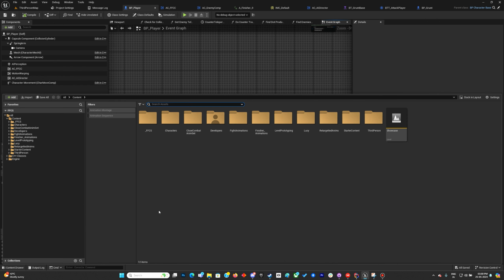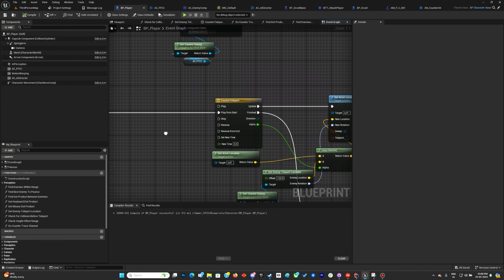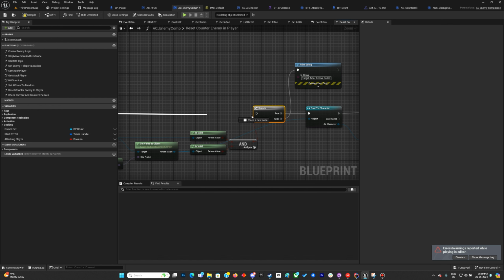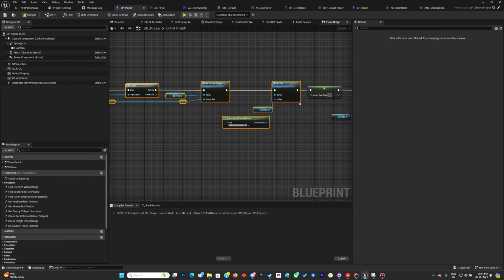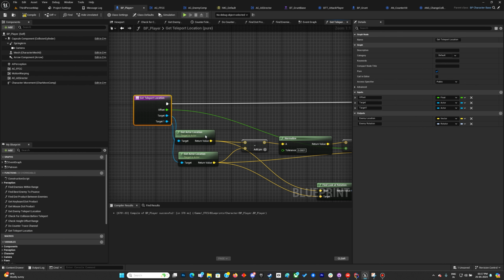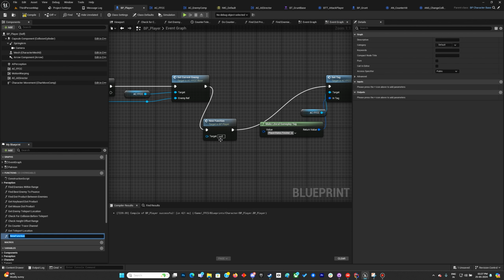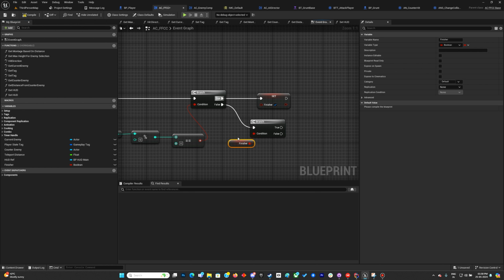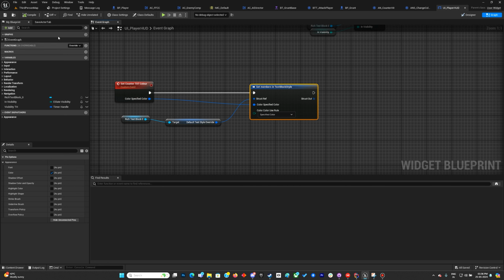Unreal Engine 5 || Free-Flow Combat System Series|| Part-21 || Finishers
Hello everyone, I am finally starting with the free-flow combat system series from games like Batman Arkham Series and Middle Earth Series! In this lecture, we will
-Add in the Finisher Logic once the combo meter reaches 6x